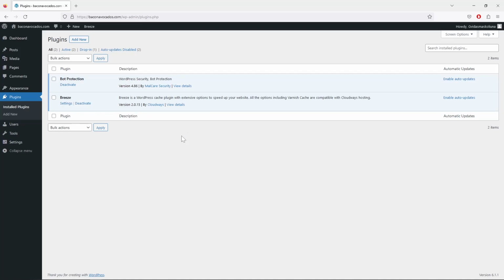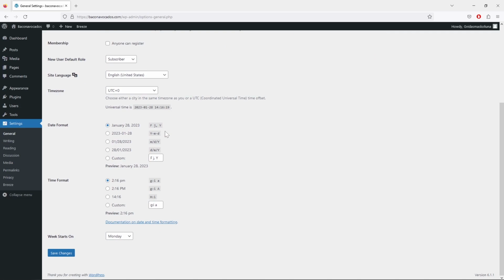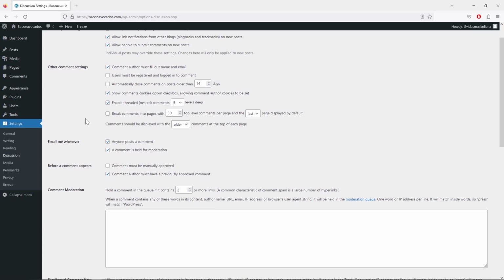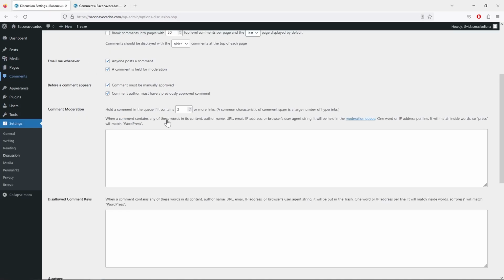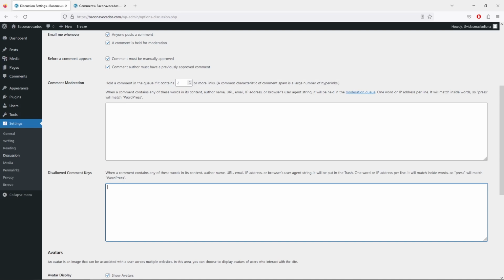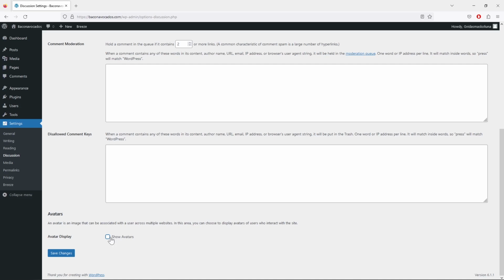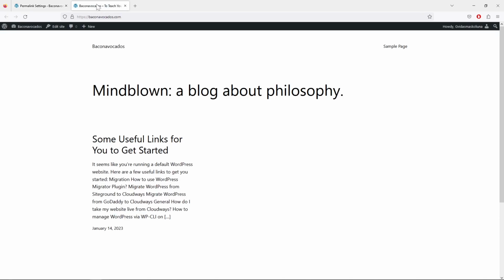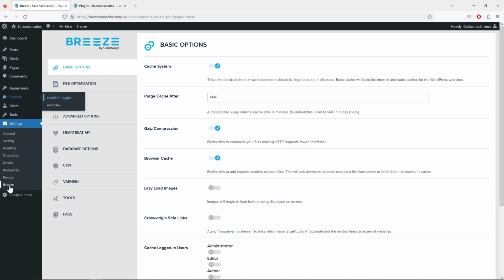The Most Important WordPress Settings: a Complete Guide for Beginners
Welcome to this comprehensive WordPress tutorial designed especially for beginners! Are you ready to delve into the fundamental aspects of managing your WordPress website? 🌟

Understanding the WordPress settings' ins and outs is essential for anyone steering their online presence with this powerful platform. Join me on this insightful journey as I uncover the key WordPress settings that can make or break your website's performance and SEO.

📌 Get yourself the fastest and most reliable web hosting! Web hosting I use myself!

🔧 Mastering Vital WordPress Settings for Optimal Performance:

Get ready to demystify the world of WordPress settings! I'll walk you through each crucial configuration step, ensuring you're equipped with the knowledge to fine-tune your website's behavior, appearance, and functionality. I'll cover everything from site identity to reading preferences, empowering you to customize your WordPress experience perfectly.

⚙️ The Impact of Settings on Website Performance and SEO:

Have you ever wondered how specific WordPress settings influence the speed and responsiveness of your website? Curious about their role in search engine optimization (SEO)? Look no further – I've got you covered. Unoptimized settings can lead to sluggish loading times, while the proper configurations can substantially boost your SEO efforts. I'll help you understand the intricate connection between settings, performance, and SEO.

🚀 Setting Yourself Up for Success: Practical Tips and Insights:

As we navigate through the maze of WordPress settings, I won't stop at explanations. You'll also receive practical tips and insights gained from real-world experience. I'm not just talking theory – I'm diving into actionable strategies that can propel your website towards success. Whether you're a blogger, entrepreneur, or creative professional, these insights are designed to enhance your WordPress journey.

📈 Why Mastering WordPress Settings Matters:

Imagine having a website that loads swiftly, offers seamless navigation, and ranks higher on search engines. This isn't just a dream – it results from mastering WordPress settings. Whether setting up your first website or looking to optimize your existing one, understanding these settings can elevate your online presence and user experience.

🌐 Join Me and Unleash Your WordPress Potential:

Don't let confusion about WordPress settings hold you back. Join me in this tutorial to unlock the potential of your WordPress website. Whether you're a beginner eager to grasp the basics or a website owner seeking to refine your settings for maximum impact, I aim to empower you with knowledge and confidence.

Get ready to conquer the world of WordPress settings like a pro. 🎥🎉

For more help and more exciting and helpful tutorials, tips & tricks, join my Facebook group.